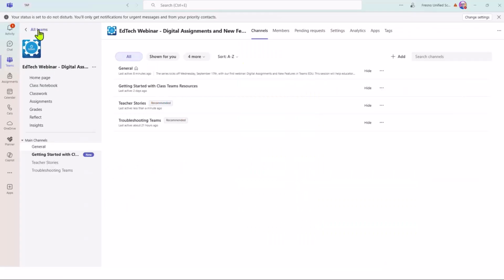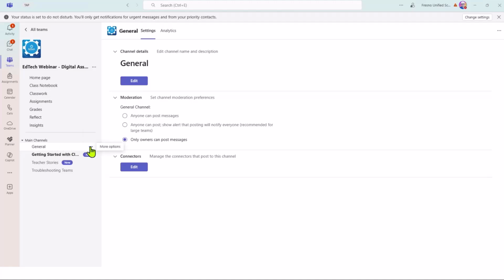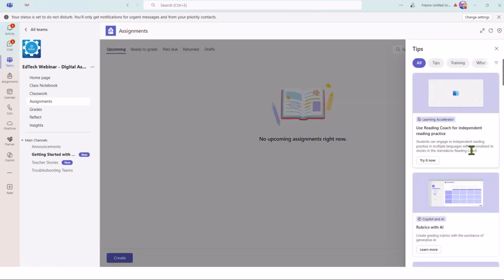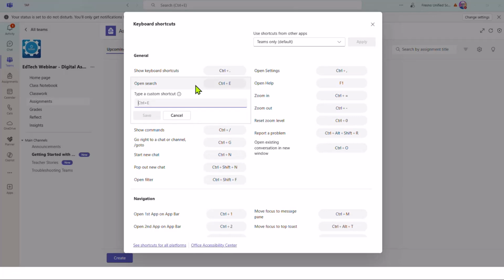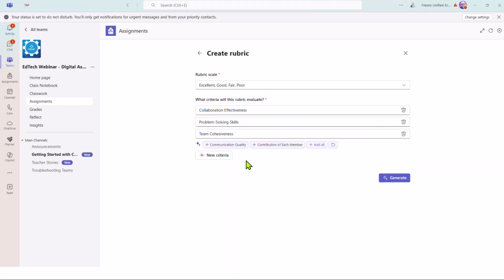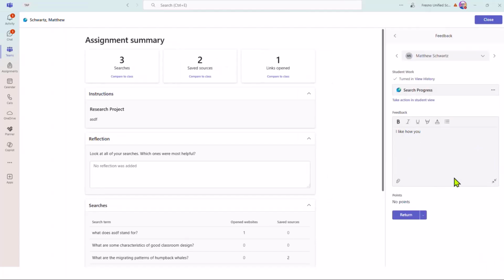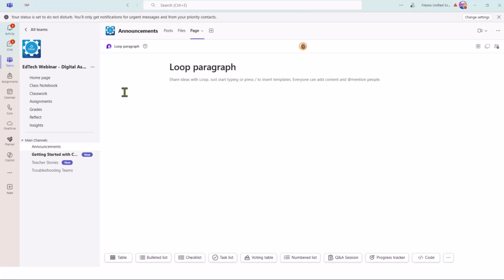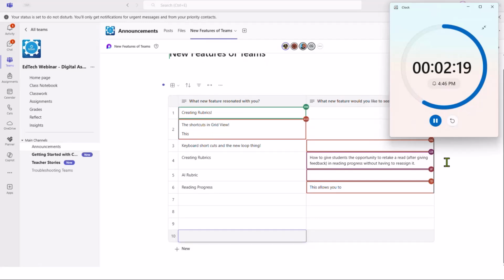Cool New Features of Teams EDU 2025 🤩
Check out some of the cool new features of Microsoft Teams EDU Class Teams 🎉
This video was part of a recent webinar we conducted and recorded on 9-17-25.